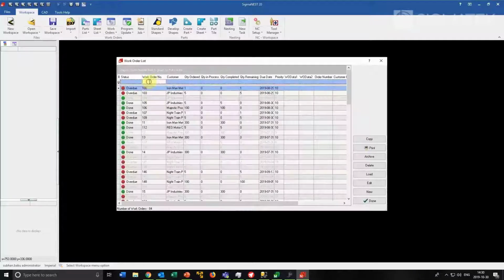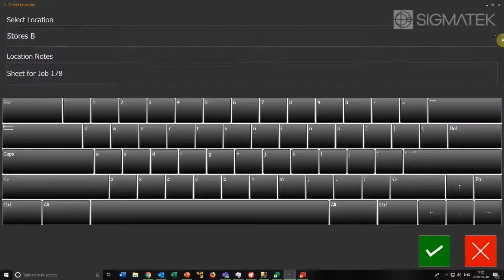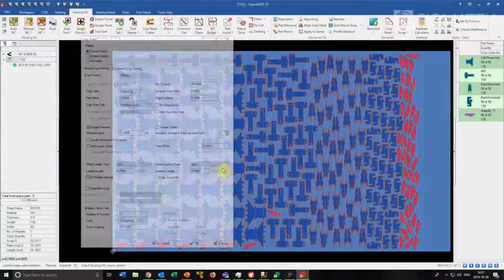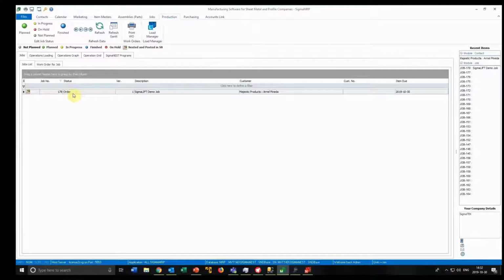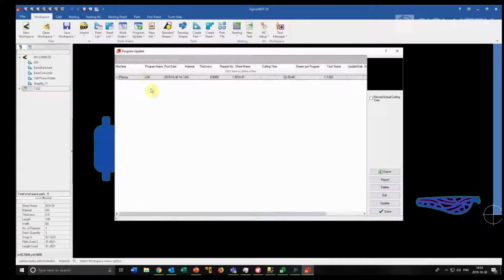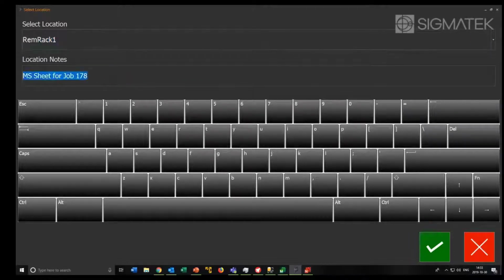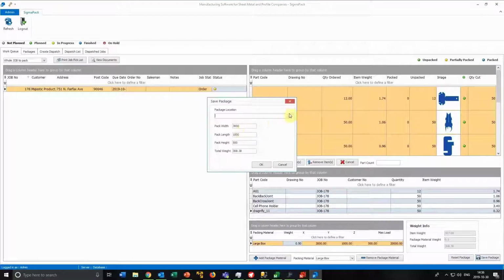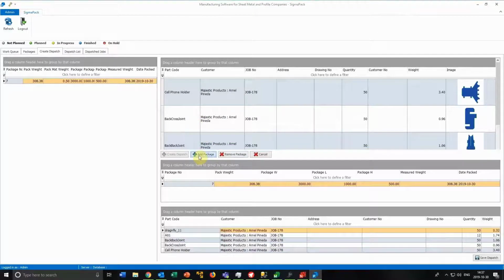SigmaLIFT Genel Bakış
Bu videoda SigmaLIFT modülüne genel bir bakış bulunmaktadır.